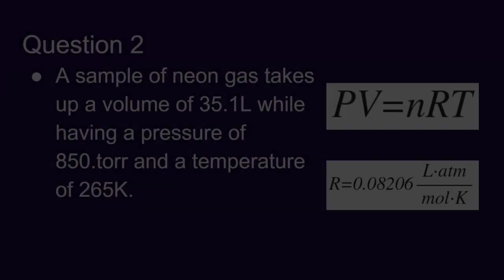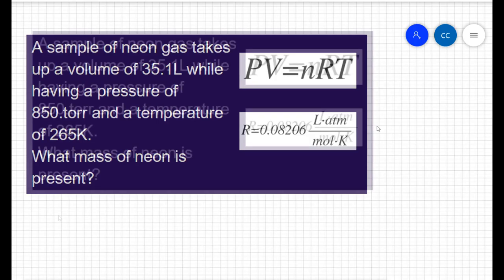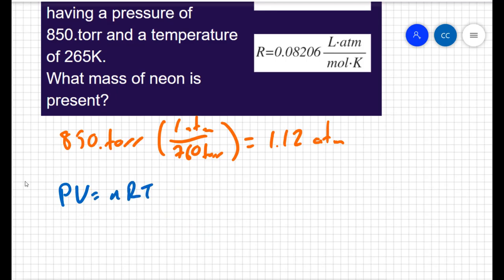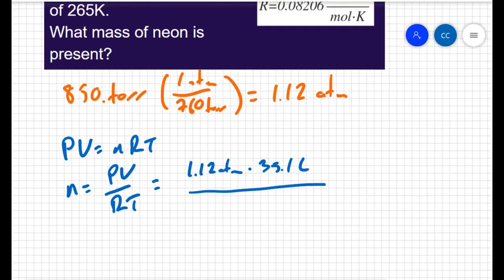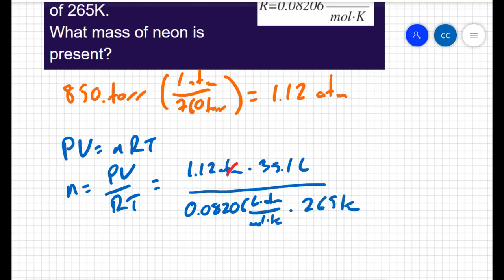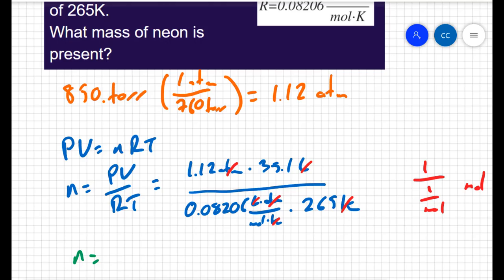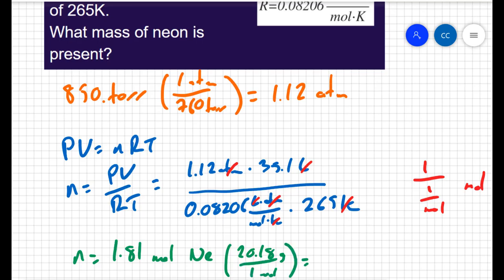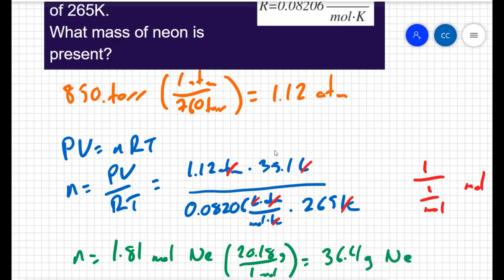11.02 The Ideal Gas Law: Part 2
A second example problem using the ideal gas law.